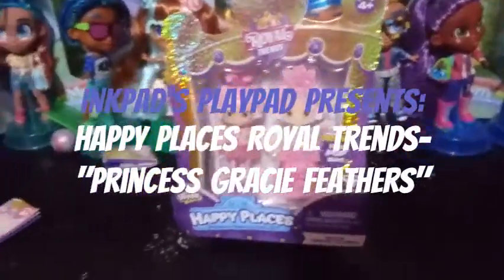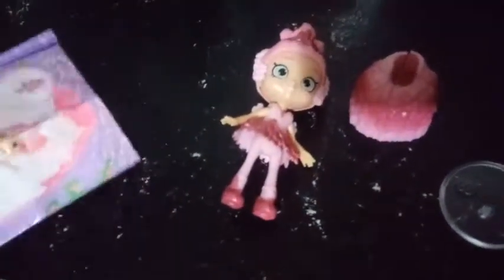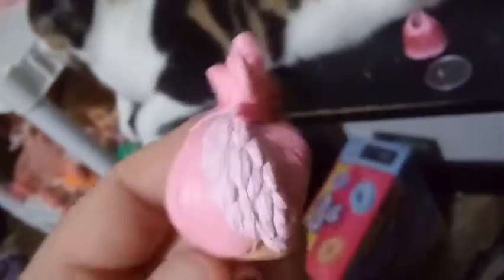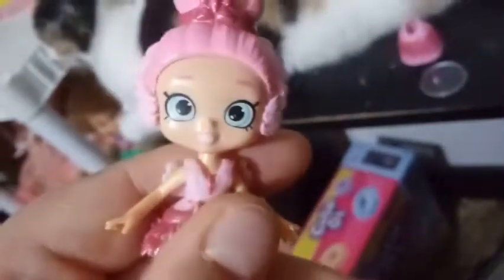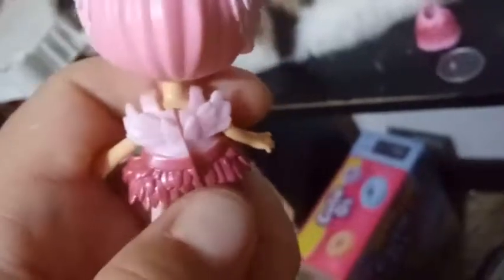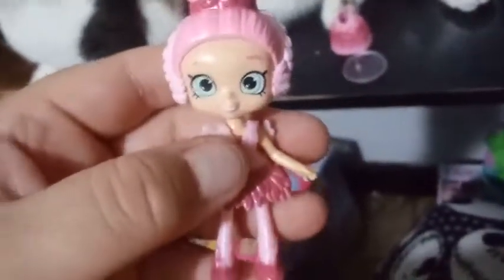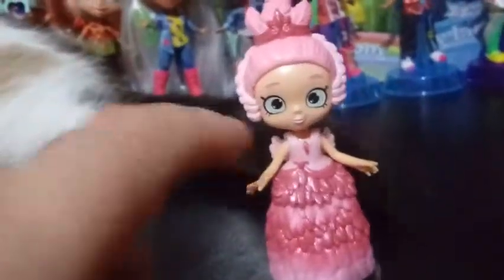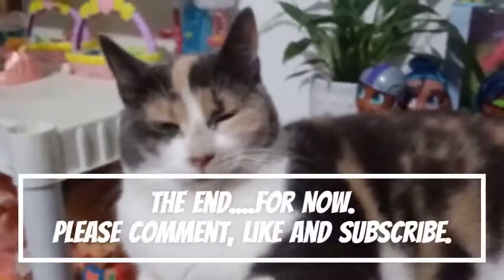Happy Places Royal Trends- "Princess Gracie Feathers"